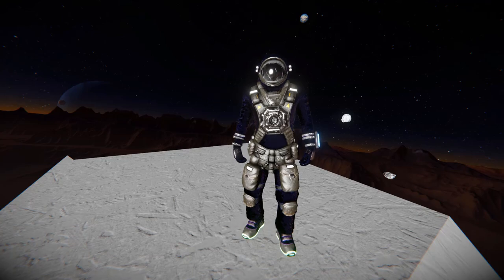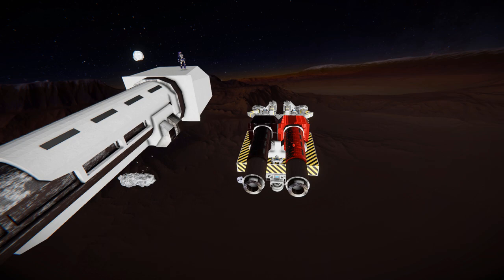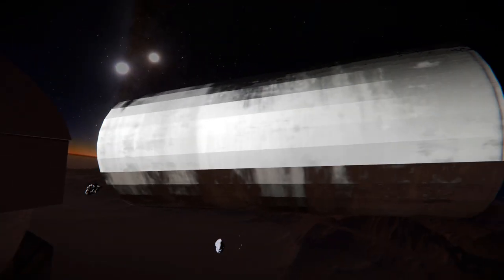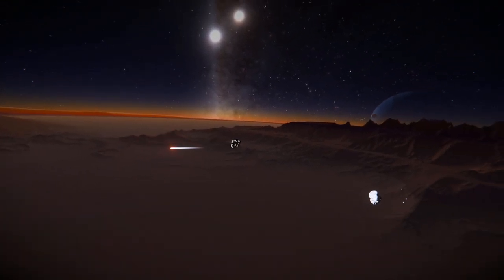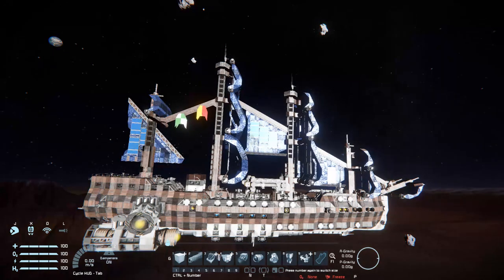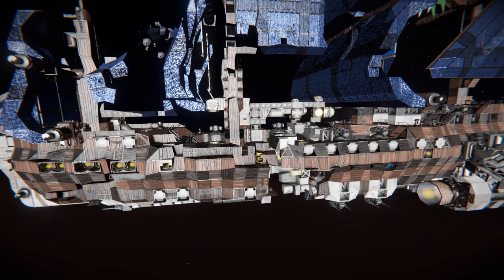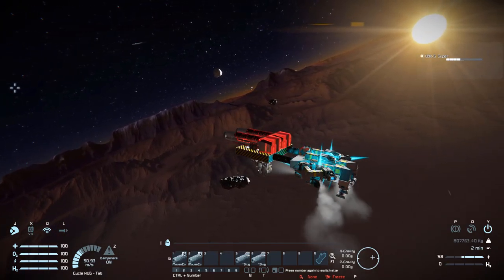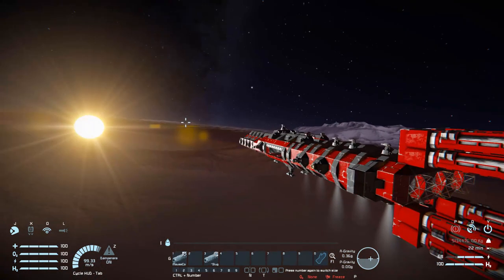The Naval LB-X Cannon Mod! - Space Engineers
This is the Naval LB-X Series mod for Space Engineers! A cool giant, large block only cannon that shoots 3 different ammo types: Slug, High Explosives and Cluster! I go over this modded weapons looks, features and cost, test it out and show off what it can do before it dissolves into madness with me tying to use them as thrusters!

►Skybox: [VagreLider-江南造神] SE Gaseous planets Satellite 2

0:00 Intro
0:46 Cost To Build
1:24 Model
2:58 Control Panel
3:21 Test Firing
4:45 Shooting A Large Ship!
7:00 Using Them As Thrusters?!?!